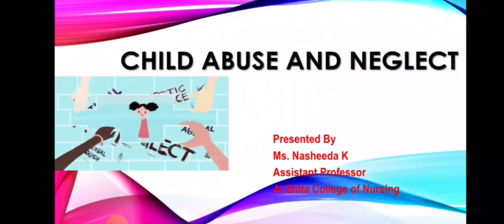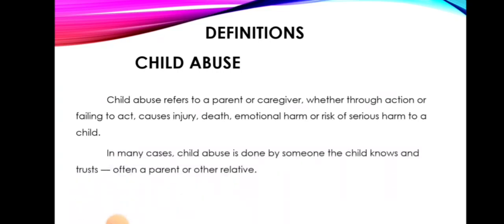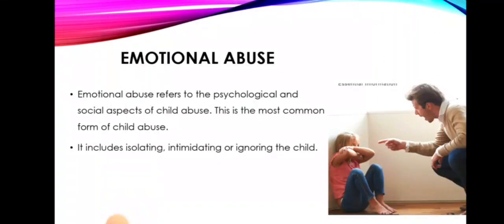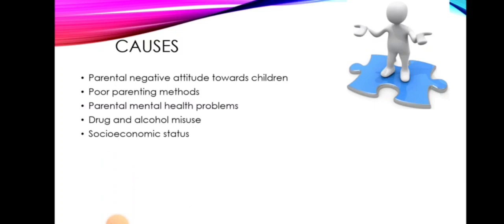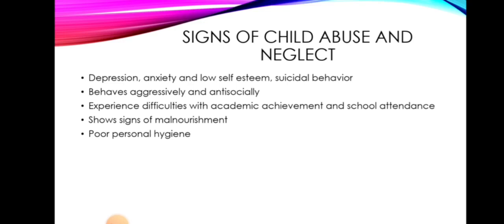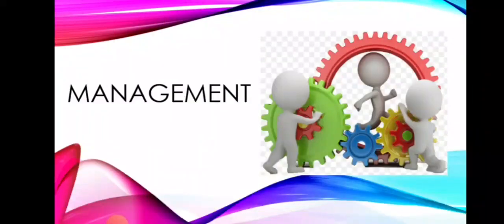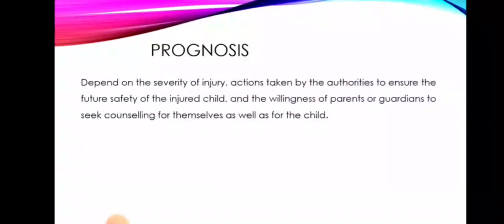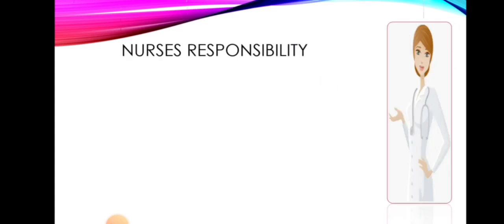Child health nursing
Child Abuse